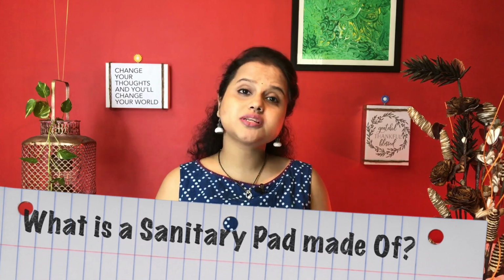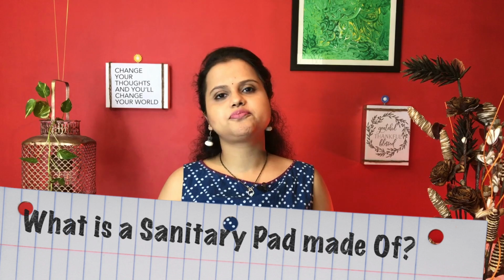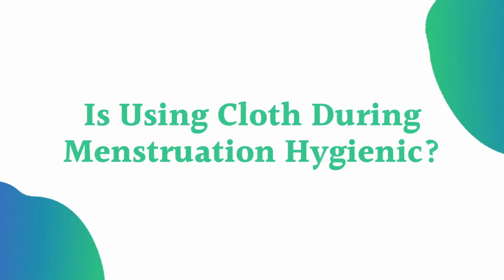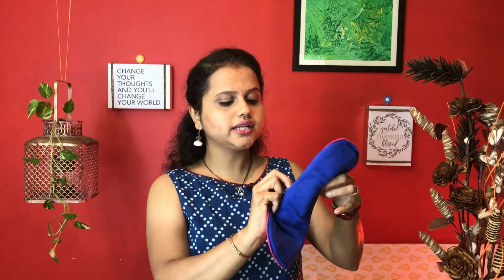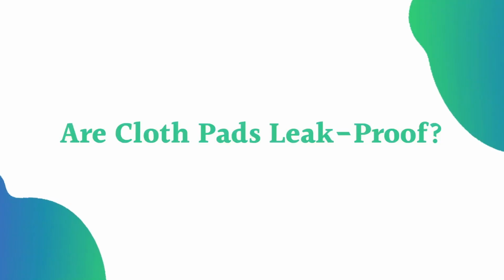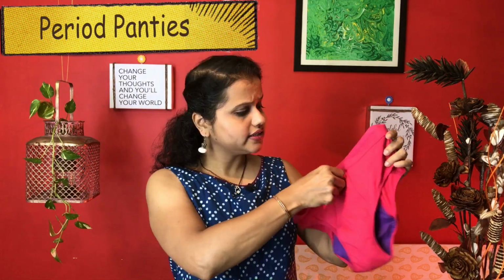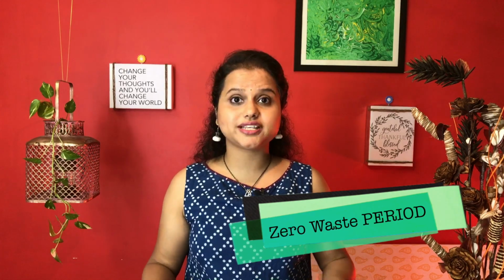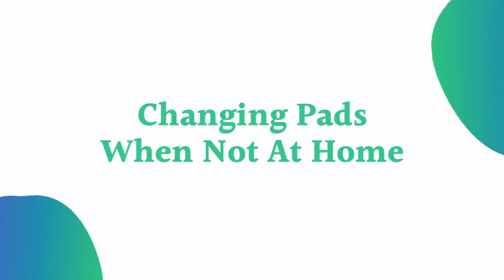Everything About Reusable Cloth Pads. Avoid Disposable Sanitary Pads. How To Have Zero Waste Periods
Disposable Sanitary Pads contain Cancer causing Chemicals such as Dioxins plus they cause loads of trash every month.
Want to have a Zero-waste Period but don’t know how? Then this video is for you! Learn how you can make the switch to Reusable Cloth pads. Have a Zero-Waste Period!

Time Stamps for this Video:
00:25 - What’s the Problem with Disposable Sanitary pads?
02:38 - Is Using Cloth During Menstruation Hygienic?
04:09 - How to Use A Cloth Pad
04:41 - Are Cloth pads Leak-proof?
05:45 - Are Cloth pads Expensive?
06:17 - Cloth Pad Wash Routine
07:54 - Changing Pads When Not At Home
08:38 - What About When We Travel?
09:20 - How Many Cloth Pads to Buy?

Links to the various Sustainable Menstruation Products mentioned in the Video:

Reusable Cloth pads:
1. Brand: Soch (the one shown in the video, with jersey material)

a. SochGreen® SochPad Regular Quick Dry Reusable, Washable, Leakproof Sanitary Cloth Pad- Heavy Flow, Postpartum or Post Delivery Bleeding, Incontinence or Mild Urine Leakage (Can last over 70 washes) (L, 34 cm/13 inch)
b. HYGIENE AND YOU SochPad Regular Reusable Cloth Pad Extra Large (38 cm/15 Inch, Can be Used 100-120 Times)
c. Hygiene And You Soch Reusable Ultrathin Cloth Panty Liners Without Leakproof Set Of 3 (Xs, 18Cm/7Inch)
d. HYGIENE AND YOU Cotton Reusable Washable Leakproof Quick Dry Sanitary Cloth Pads (23 cm/9inch)
e. SochGreen® SochKits Regular Quick Dry Reusable Cloth Pad – For Beginner/Trial Kit (Set of 3)
f. SochGreen® SochPad (Petite) Reusable Cloth Pantyliner With Leakproof (Set of 3) P-XS+ (Cotton)
g. HYGIENE AND YOU Women's Soch Petite Reusable Sanitary Cloth Pad, Large (Green and Dazzling Blue, 333)

2. Brand: EcoFemme ( made of 100% Organic Cotton)

a. Eco Femme Vibrant Day Pad Plus - Pack Of 3
b. Eco Femme Organic Day Pad - Pack Of 2
c. Eco Femme - Vibrant Range - Day Pads - Pack of 2 - Reusable Sanitary Pads/Cloth Menstruation Pads/Washable Cloth Pads
d. Eco Femme Organic Day Pad Plus Sanitary Pads (Pack Of 2)
e. Eco Femme Organic Panty Liner With Pul Leak Proof Layer - Pack Of 6
f. Eco Femme Vibrant Panty Liner With Pul Leak Proof Layer - Pack Of 6
g. Eco Femme Natural Organic Reusable Cloth Sanitary Pads - Pack of 1

Inter Labia Pads:
a. Hygiene And You Soch Interlabial Pads Absorb Heavy Flow/Control Bleeding Pattern - Set Of 3 (Size 2, L-11Cm, 4.5Inch)

Period Panties:
a. HYGIENE AND YOU Soch Reusable, Washable, Leak-Proof Heavy Flow, Postpartum or Bleeding Period Panty
b. SochGreen® SochUnderwear Reusable, Washable, Leakproof Period Panty (Boy Shorts)- Light Period Flow, Backup for Menstrual cup/Tampon, White discharge, Spotting (M)

Full Cycle Kits:
a. HYGIENE AND YOU SochKits Heavy Period/Postpartum or After Delivery Bleeding/Urinary Incontinence or Urine Leakage Quick Dry (Regular)
c. HYGIENE AND YOU Soch Kits Beginner Reusable Cotton Cloth Pad

Cloth Pads with removable inserts:
a. Stonesoup.In Petals Ladli Jacket Reusable And Washable Menstrual Cloth Sanitary Pads With Changeable Insert For Women

About the Channel- Di's Planet:
Sustainable Lifestyle , one small step at a time.